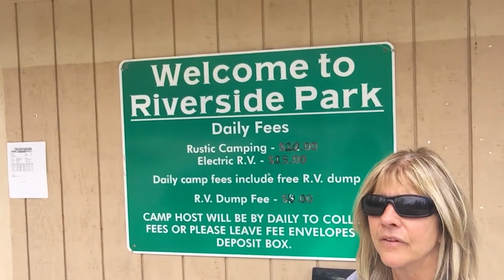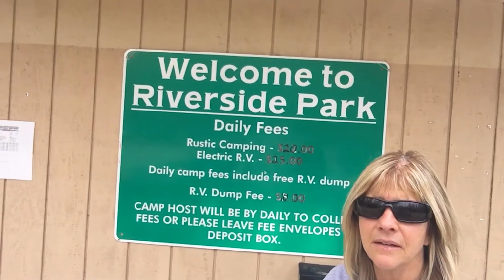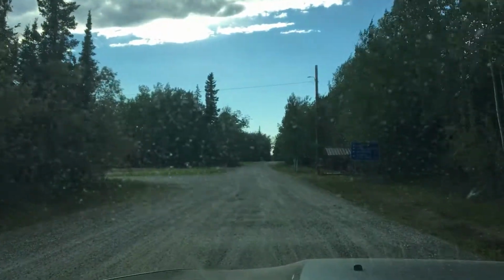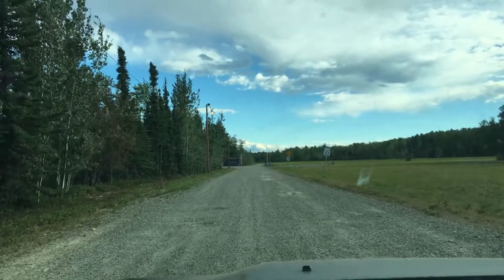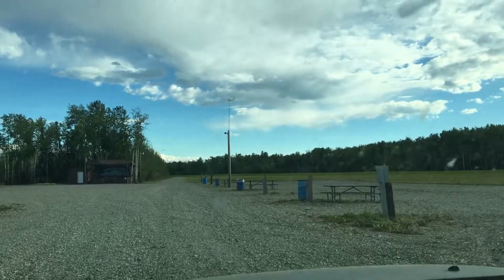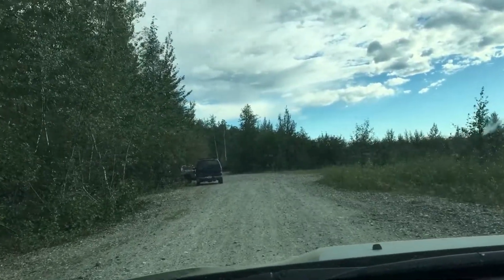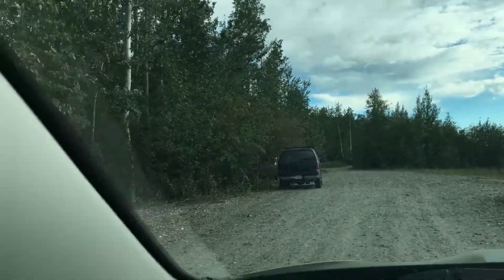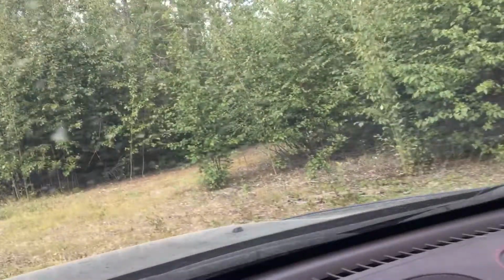Denali National Park and more!!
After leaving Fairbanks Alaska we went to Chena Hot Springs the water was hot! A small resort with loads of activities.  Including the Aurora Ice Museum it was impressive and for a fee you can rent an Ice bedroom!   Upon leaving Chena Hot Springs we spotted a baby moose!  On our way to Denali we stopped in Anderson, Alaska and dry camped at Riverside Park.  (Please try to get thru the boring campground review!)  We are in Denali National Park! Attended the Denali National Park sled dog demonstration!

Music

Always be my unicorn   You Tube